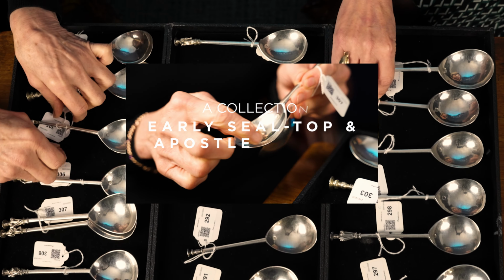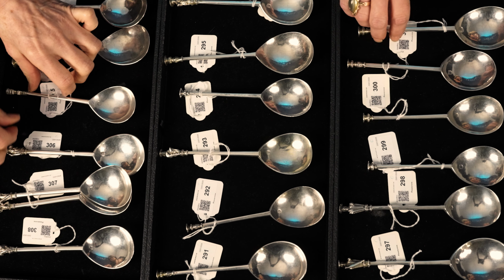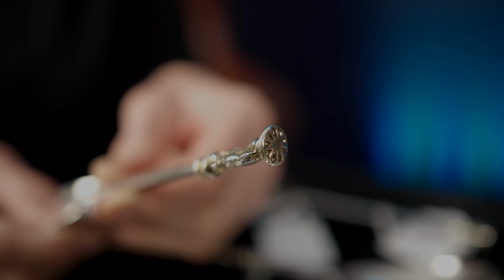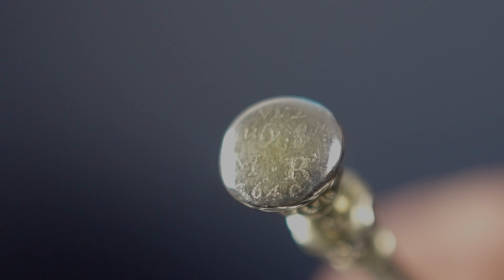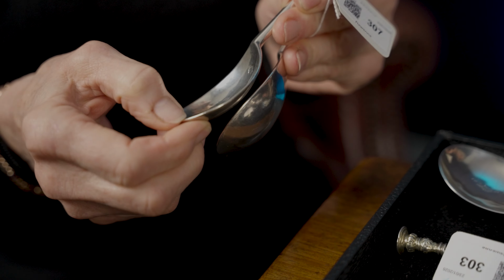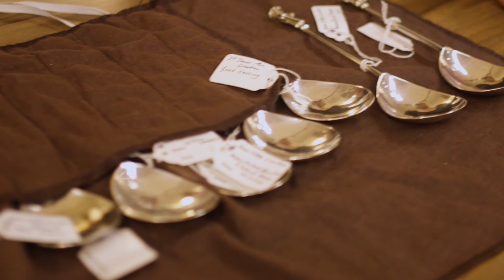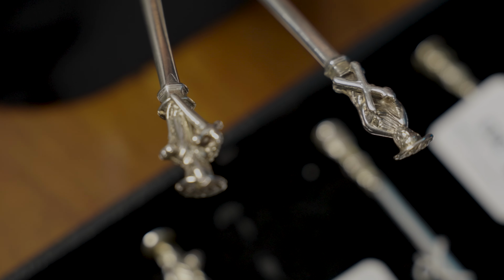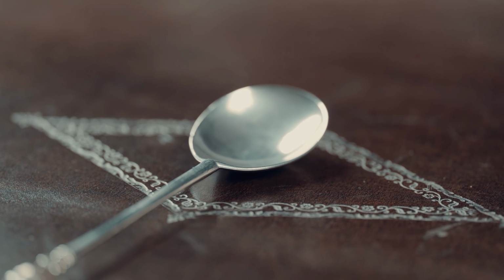A Collection Of Early Seal-Top & Apostle Spoons | Dawsons Fine Silver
🥄 Discover an Extraordinary Collection of 19 Historic Spoons at Dawsons!

Join our experts Jenny Knott and Nicky Houston as they unveil a remarkable array of early seal-top & apostle spoons, with estimates from £600-£7,000.

Don't miss our Fine Jewellery, Watches & Silver Auction this Thursday 23rd January.

Browse our full catalogue now to explore these exceptional pieces in detail.